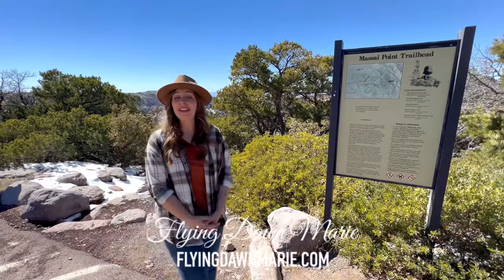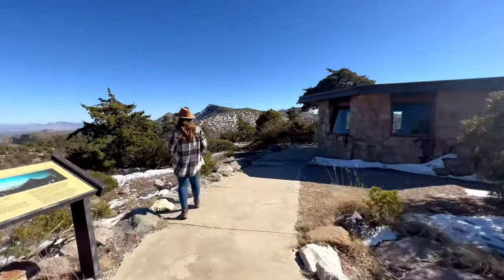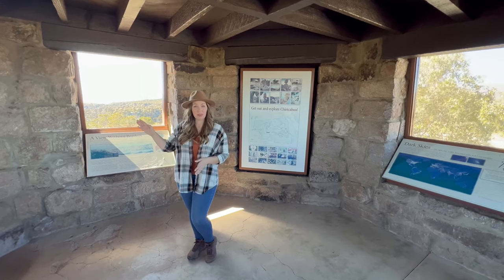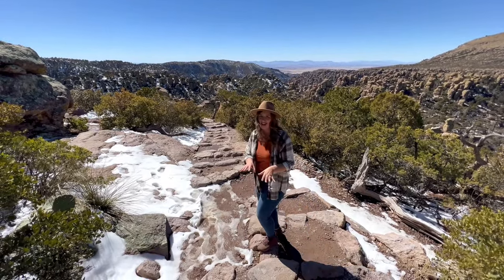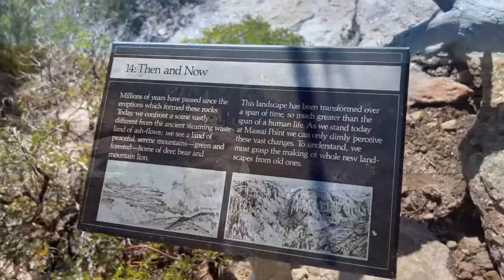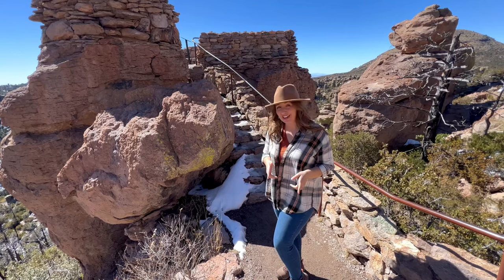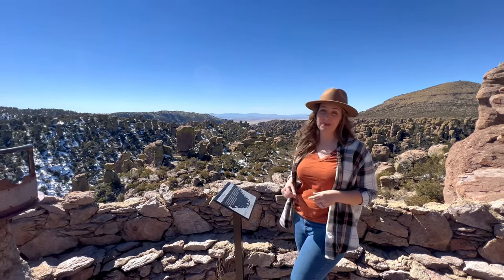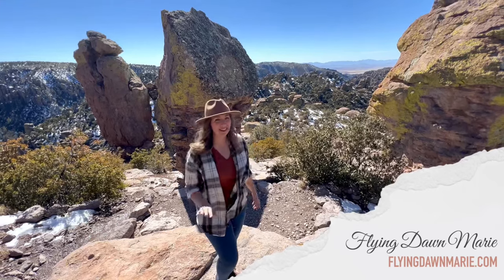236: Massai Point PANORAMIC VIEWS of CHIRICAHUA National Monument (Southern Arizona Road Trip)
Happy Monday! This week we’re hiking a fascinating trail inside Arizona's Chiricahua National Monument, often referred to as the Wonderland of Rocks. Join me as we explore one of the best viewpoints in the park at Massai Point.

Massai Point is home to vast vistas, rich Chiricahua Apache history, and the crossroads of four diverse ecosystems. For hikers, this is the portal into "The Wonderland of Rocks," providing access to a network of trails that will take you through this otherworldly terrain. Located at the end of Bonita Canyon Drive with a parking area big enough for a couple dozen vehicles, the Massai Plateau provides some of the most iconic views in Chiricahua National Monument. Visitors can enjoy 360º views of Rhyolite Canyon, Cochise Head, and the surrounding peaks and valleys.

Massai Point Nature Trail loops around Massai Point, and while it is short at just under half a mile and 50 feet in elevation change, the terrain is uneven and rough in areas. The Civilian Conservation Corps (CCC) built many trails and structures here in the 1930s and you’ll traverse some of the stone carved steps they laid here leading to incredible overlook views. The main highlight along this trail is Speaker’s Rock, a rustic amphitheater and platform built for the 1934 the Dedication Ceremony. This stunning amphitheater was formed where a natural depression had unobstructed views of the Wonderland of Rocks to the southwest: boulders were cleared and a series of paths constructed to a rock-walled seating area featuring cut stone seats, steps, and flagstone pavers with unparalleled hoodoo views.

For more information on this top thing to do inside Chiricahua National Monument, check out my full Massai Point travel guide blog post at: